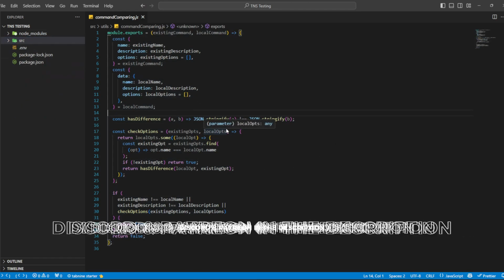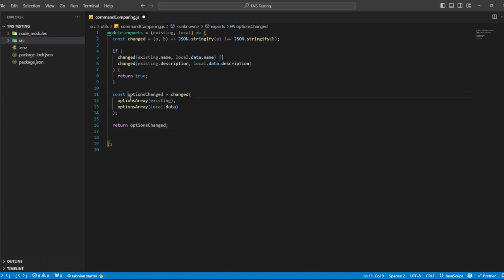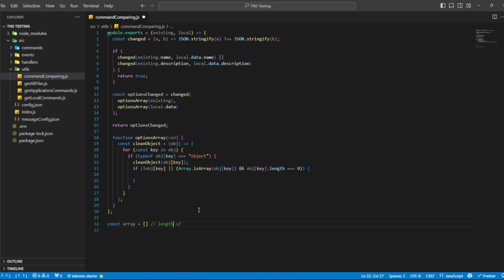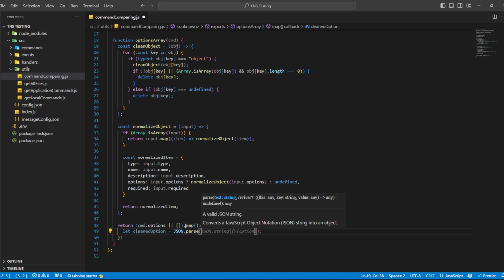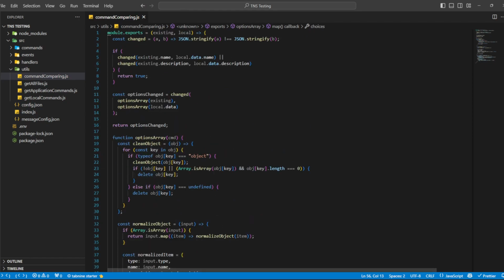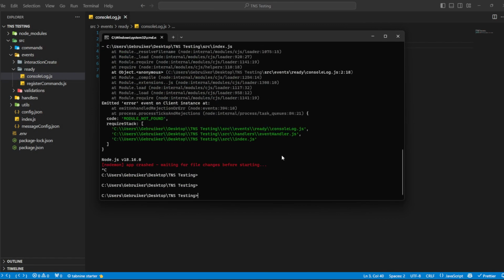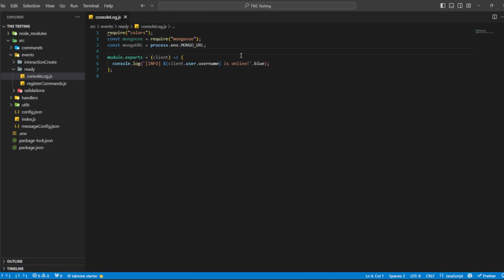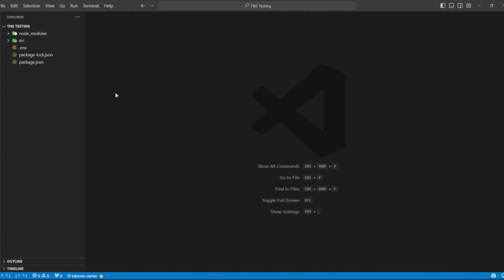MongoDB (Database) Connection | Discord.js V14 Revamped | #3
Timestamps:
00:00 - Start
00:25 - Explaining the error of the current comparing method
01:00 - Updating commandComparing.js
10:05 - Testing the bot and showcase it is working as intended
12:15 - Editing consoleLog.js
12:45 - Installing the mongoose package and setting up the database
14:35 - Connecting the database with your bot
15:10 - Editing consoleLog.js (continued)
16:40 - Testing the bot and debugging the code where needed